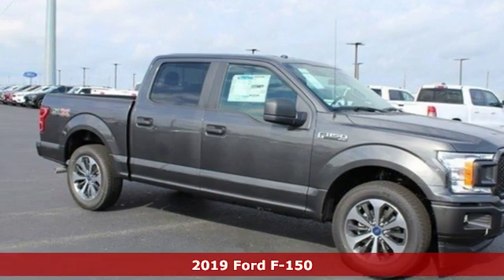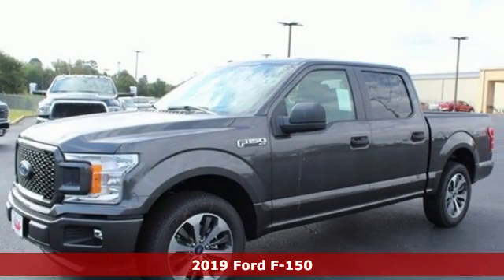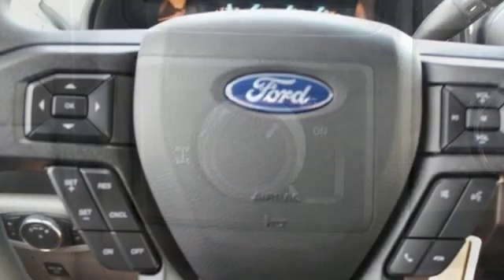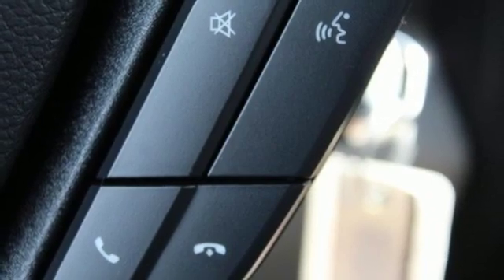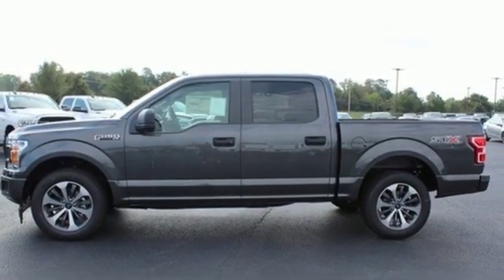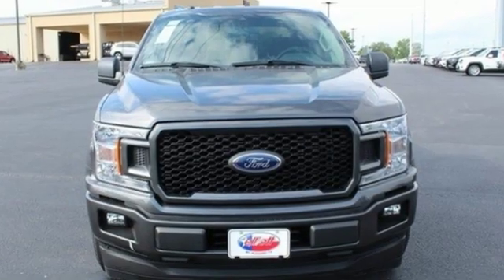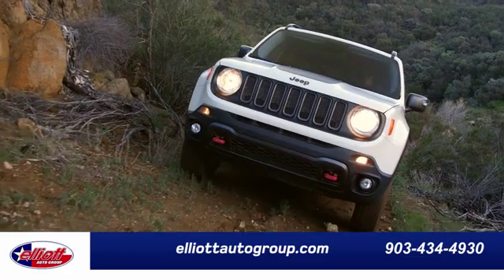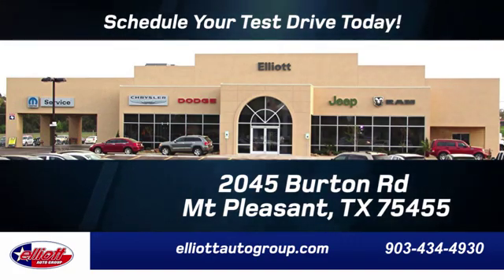New 2019 Ford F-150 Mt Pleasant TX Sulphur Springs, TX F7989 - SOLD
Year: 2019
Make: Ford
Model: F-150
Trim: XL
Engine: 2.7L V6 EcoBoost
Transmission: 10-Speed Automatic
Color: Gray
Interior: Black
Stock #: F7989
VIN: 1FTEW1CP9KKE91856
New Price! Magnetic Metallic 2019 Ford F-150 XL RWD 10-Speed Automatic 2.7L V6 EcoBoost **KEYLESS ENTRY**, **BACKUP CAMERA**, **BLUETOOTH HANDS-FREE CALLING**, **APPLE CARPLAY & ANDROID AUTO**.brbrPrice includes all rebates, incentives and dealer discounts. Price listed is the lowest available price. Does not include dealer adds, tax, title, license or fees. To qualify for all rebates and incentives, a qualified trade-in and/or financing with Ford Motor Credit may be required. All vehicles have window tint ($199), All-Weather Floor Mats ($199) and the Elliott Protection Package ($299). Trucks have a spray-in bed liner ($499). We are located just west of Titus Regional Medical Center on the I-30 frontage road. Recent Arrival! 20/26 City/Highway MPG Price includes: $750 - Retail Bonus Customer Cash. Exp. 01/02/2020, $750 - Select Inventory Retail Customer Cash. Exp. 01/02/2020, $750 - Bonus Customer Cash. Exp. 01/02/2020, $2,000 - F-Series Retail Customer Cash. Exp. 01/02/2020, $1,000 - Special Package Retail Customer Cash. Exp. 01/02/2020

Address:
2055 Burton Rd.